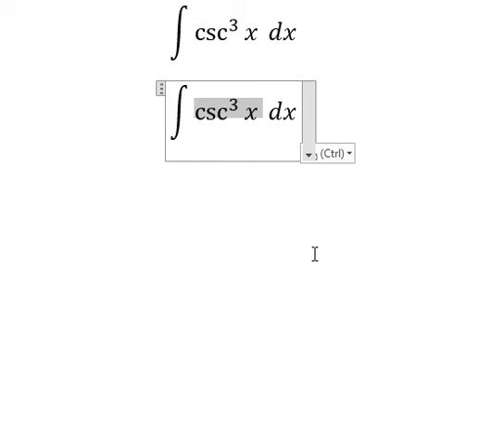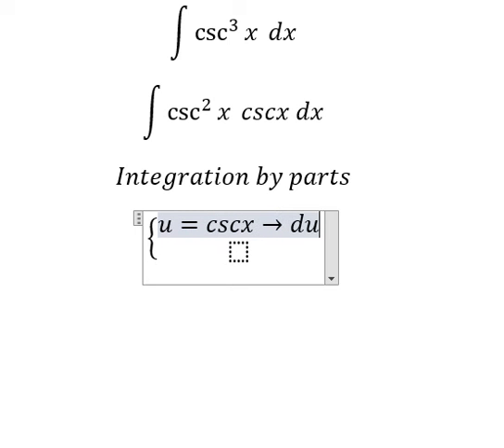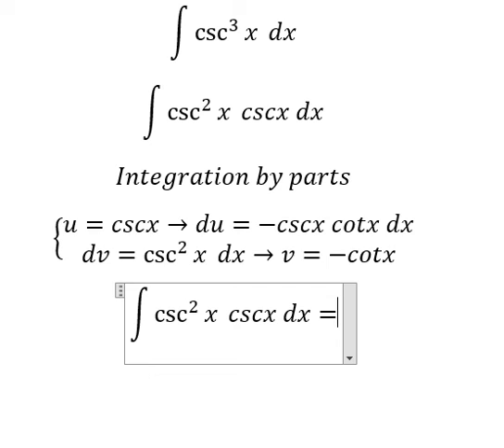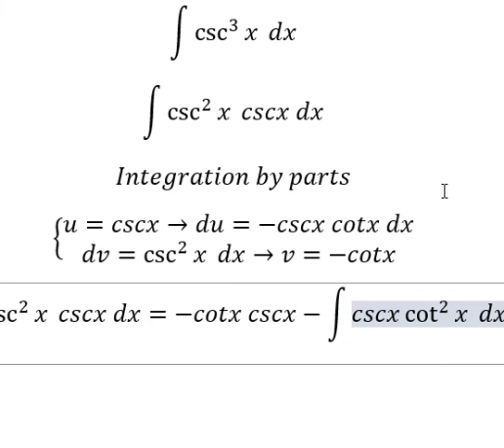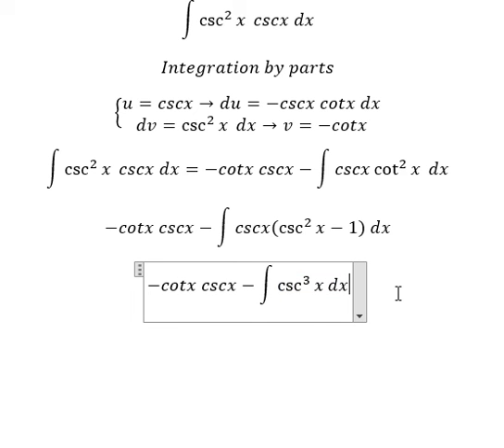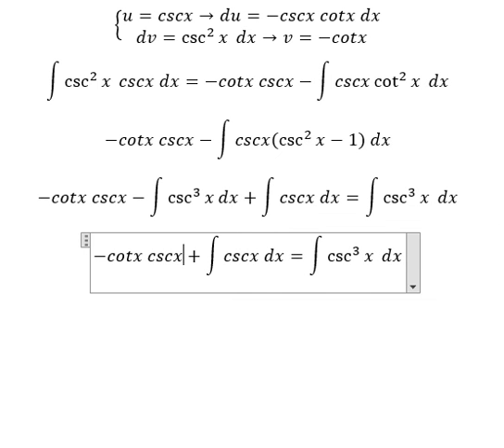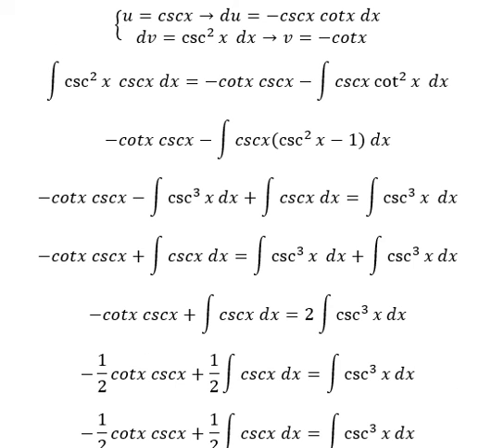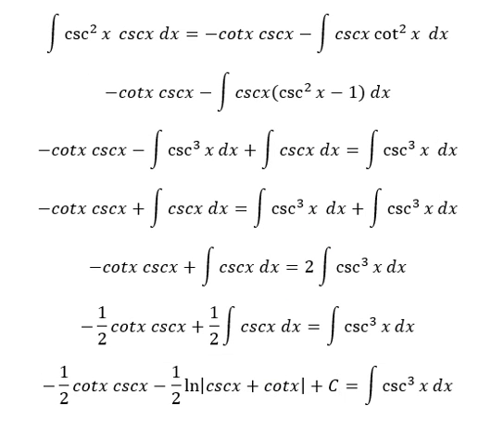Calculus Help: Integral ∫ csc^3⁡ x dx - Integration by Parts - Solutions - Trigonometry